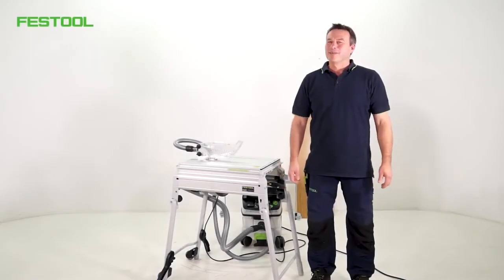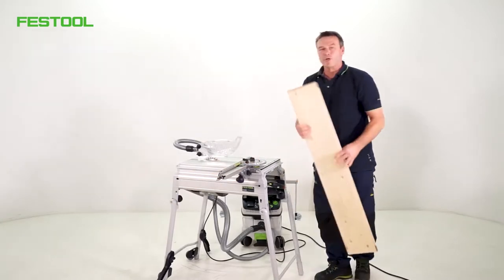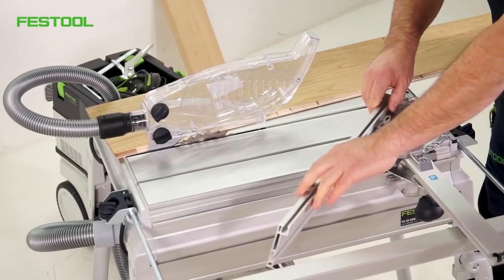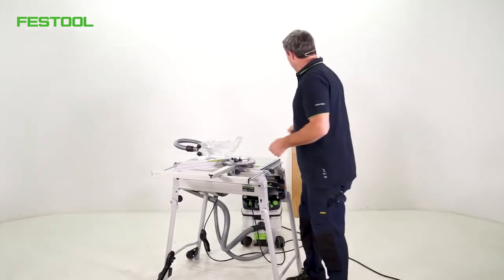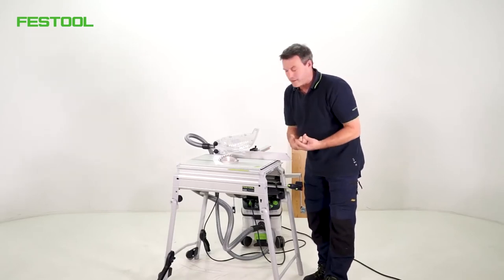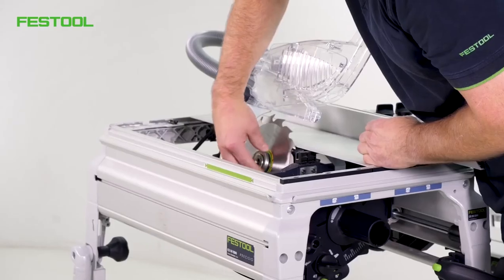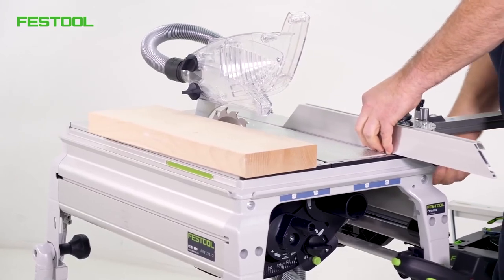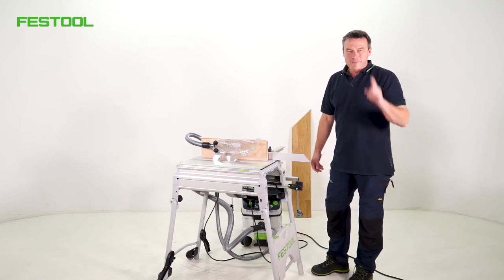CS 50: cross and length cuts through panels and solid wood (Festool TV)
Thanks to the angular ratchet stop and FastFix saw blade change, crosscut and longitudinal cuts can be performed comfortably and safely. With the saw blade garage Frank shows you a great accessory for the transport of saw blades at the machine.